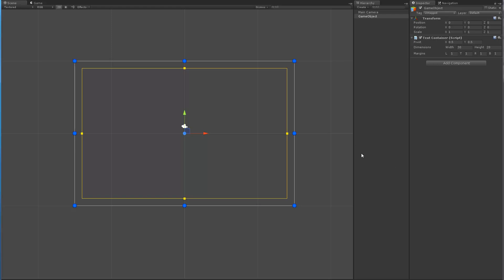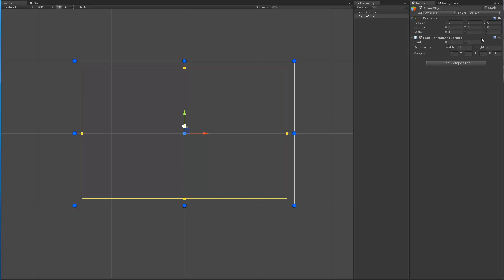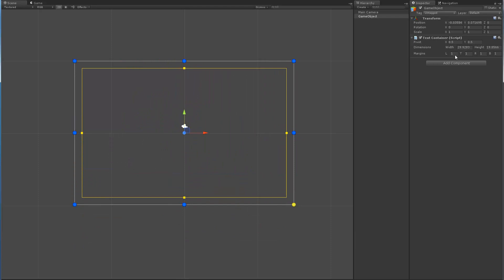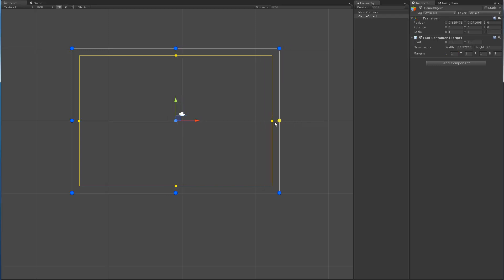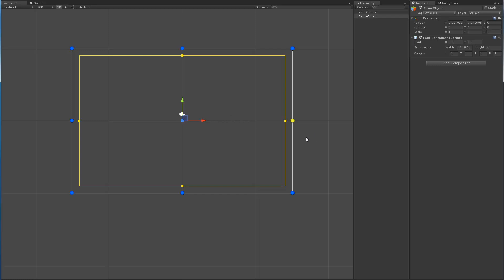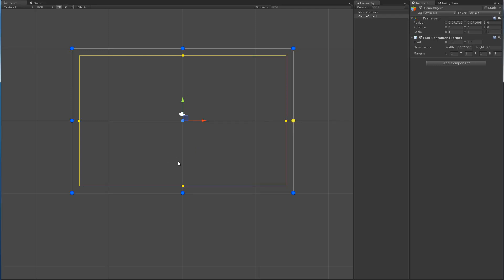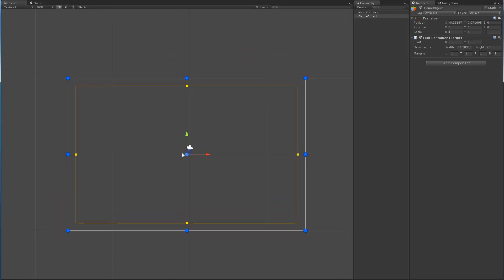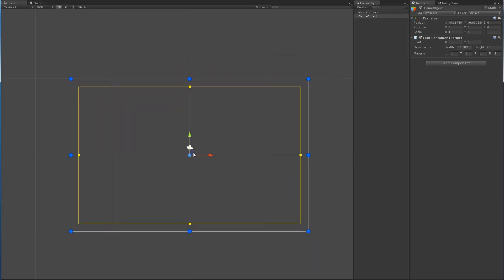TextMesh Pro - Text Container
Short video update on an early implementation of the TextMesh Pro Text Container Component. This video was created to get some feedback on the implementation thus far.